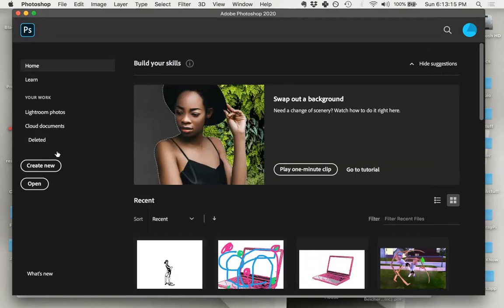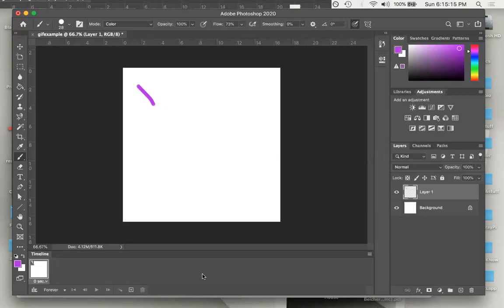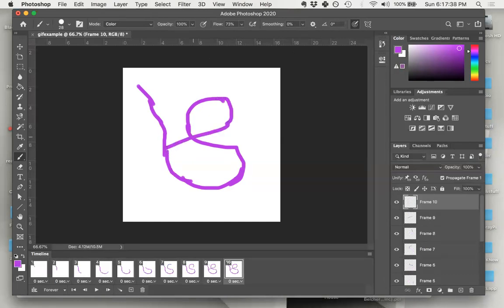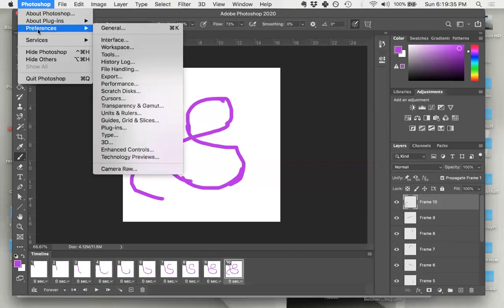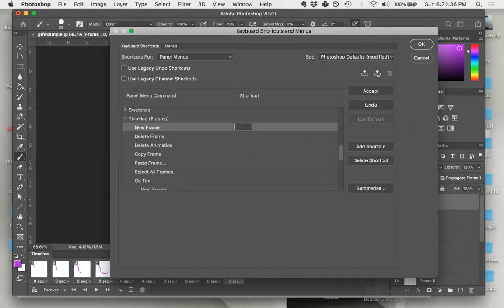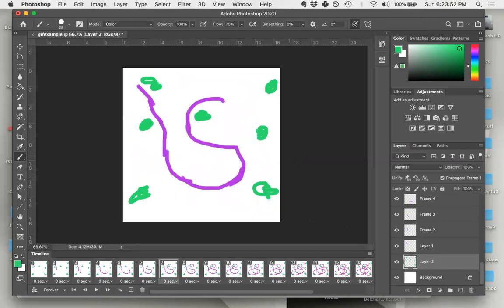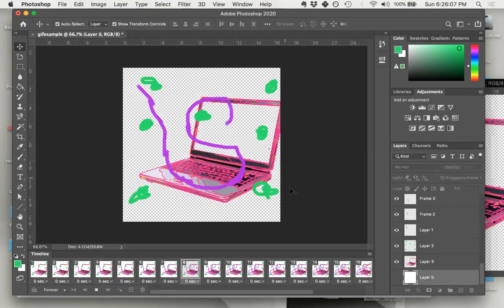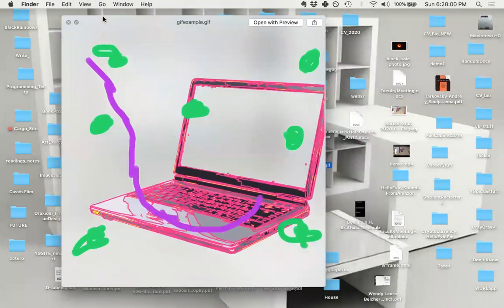Photoshop Gifs - Part 1